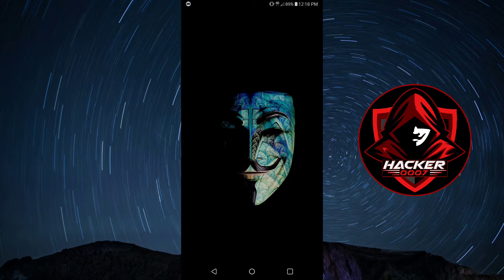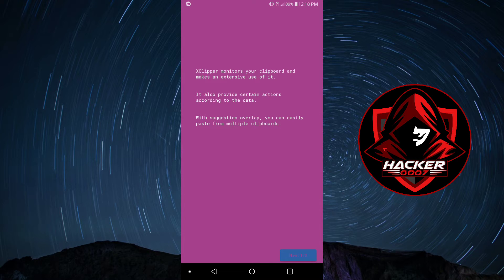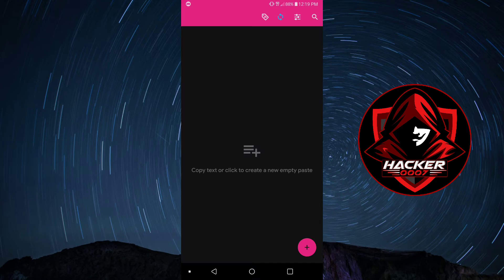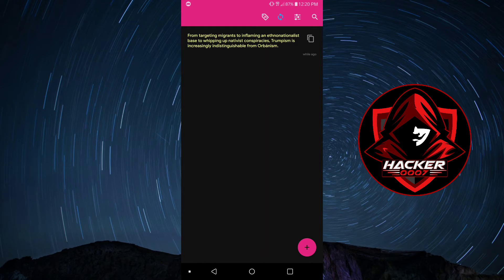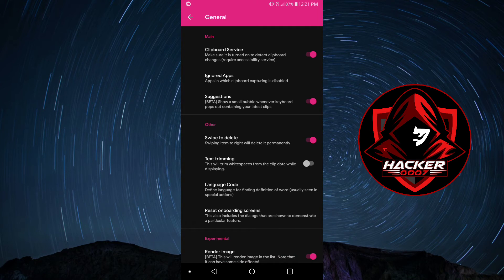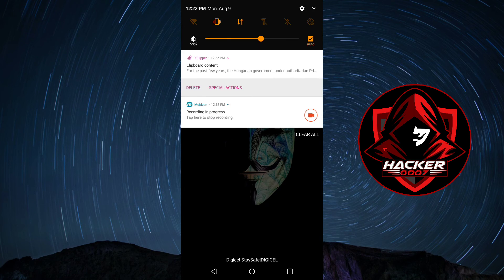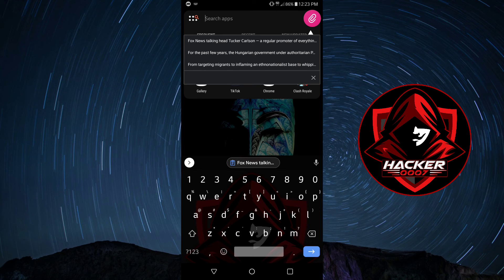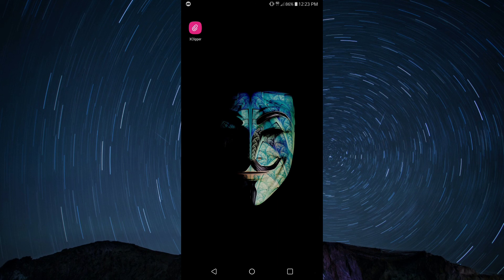The ONLY Clipboard App You Will Ever Need | Best Clipboard Manager for Android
In this video I will show you the best Clipboard app for your android device. With this application you will be able to manage everything you copy.